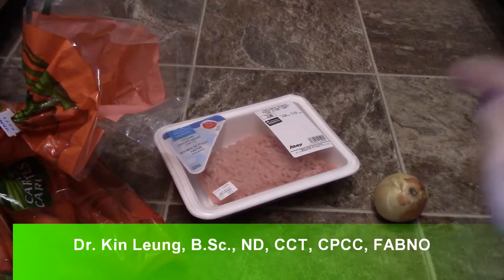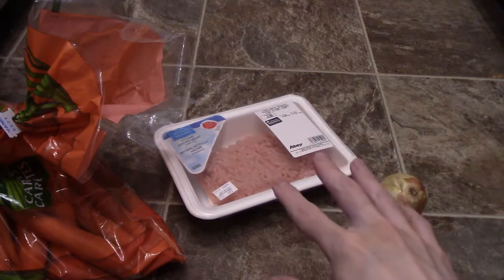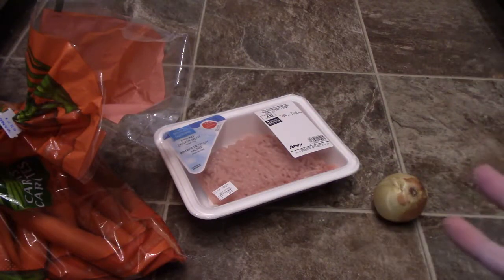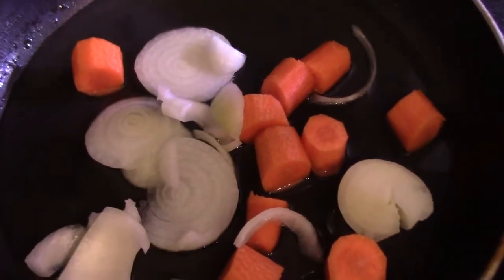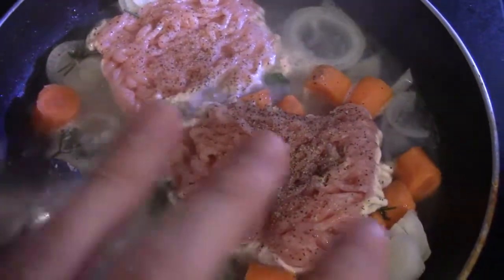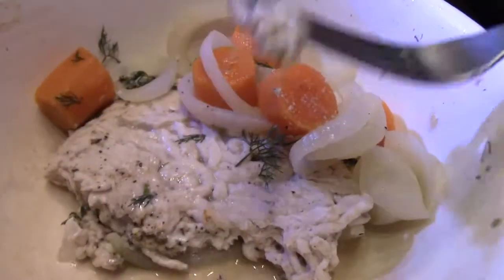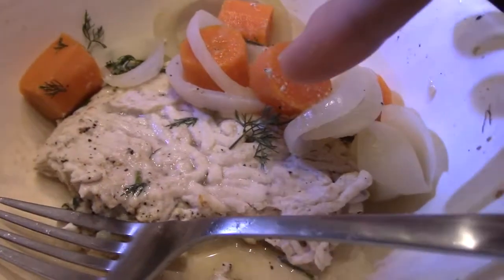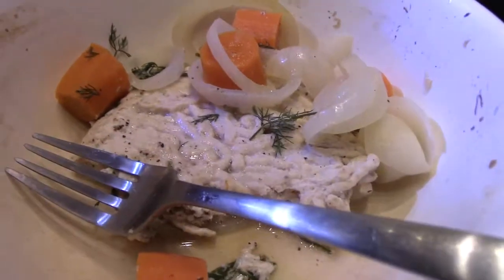Recipe Ground Chicken onions and carrots